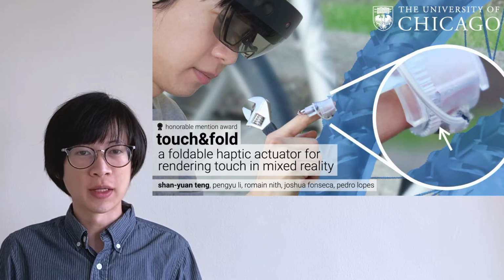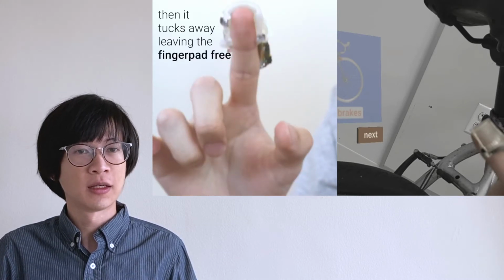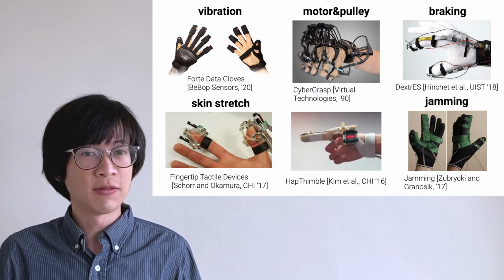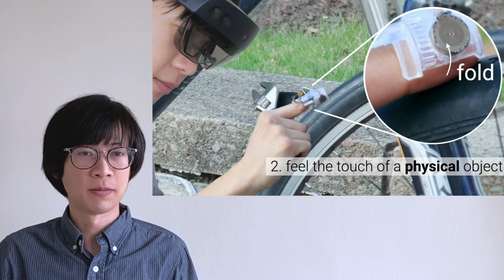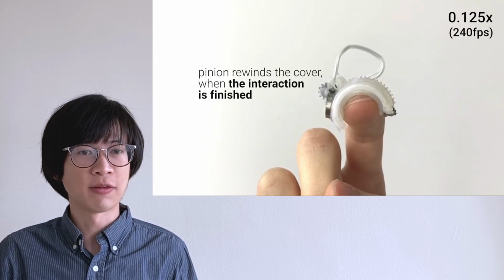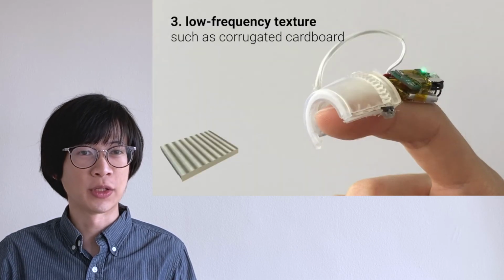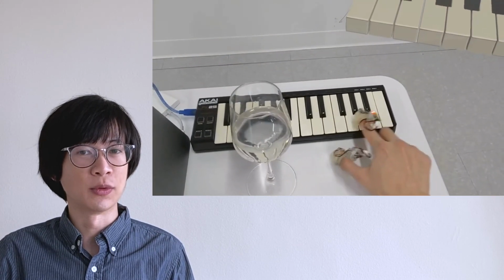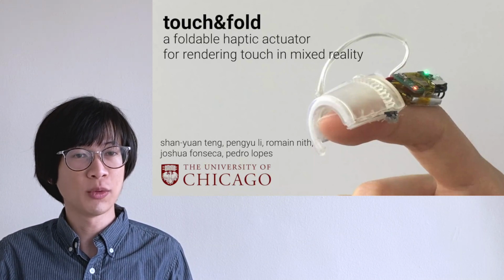Touch&Fold: A Foldable Haptic Actuator for Rendering Touch in Mixed Reality (talk)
Talk of "Touch&Fold: A Foldable Haptic Actuator for Rendering Touch in Mixed Reality" from ACM CHI 2021. This work was published at ACM CHI 2021 as a full paper, and done by Shan-Yuan Teng, Pengyu Li, Romain Nith, Joshua Fonseca and Pedro Lopes at the University of Chicago's Human Computer Integration Lab.

Abstract: We propose a nail-mounted foldable haptic device that provides tactile feedback to mixed reality (MR) environments by pressing against the user’s fingerpad when a user touches a virtual object. What is novel in our device is that it quickly tucks away when the user interacts with real-world objects. Its design allows it to fold back on top of the user’s nail when not in use, keeping the user’s fingerpad free to, for instance, manipulate handheld tools and other objects while in MR. To achieve this, we engineered a wireless and self-contained haptic device, which measures 24×24×41 mm and weighs 9.5 g. Furthermore, our foldable end-effector also features a linear resonant actuator, allowing it to render not only touch contacts (i.e., pressure) but also textures (i.e., vibrations). We demonstrate how our device renders contacts with MR surfaces, buttons, low- and high-frequency textures. In our first user study, we found that participants perceived our device to be more realistic than a previous haptic device that also leaves the fingerpad free (i.e., fingernail vibration). In our second user study, we investigated the participants’ experience while using our device in a real-world task that involved physical objects. We found that our device allowed participants to use the same finger to manipulate handheld tools, small objects, and even feel textures and liquids, without much hindrance to their dexterity, while feeling haptic feedback when touching MR interfaces.